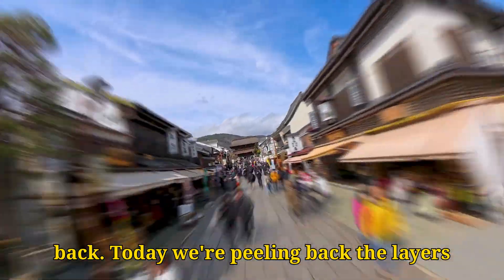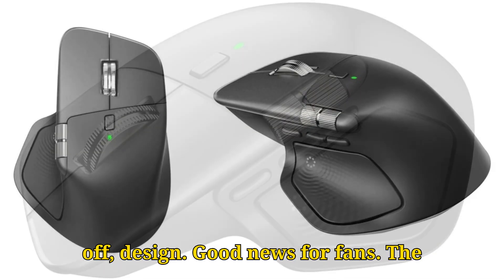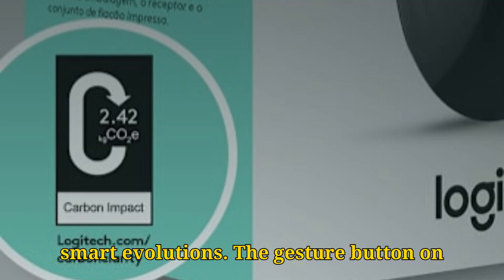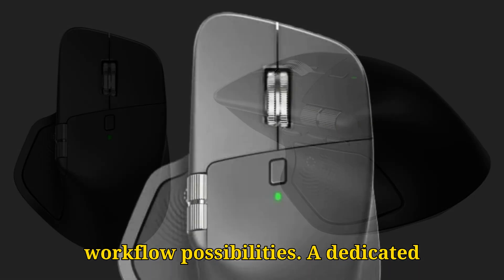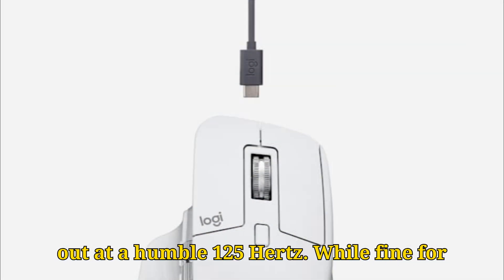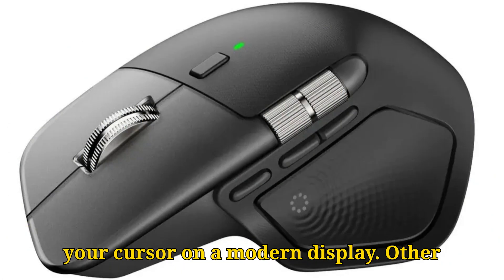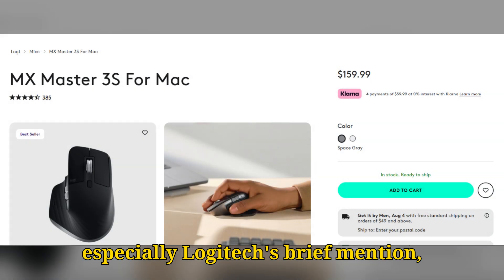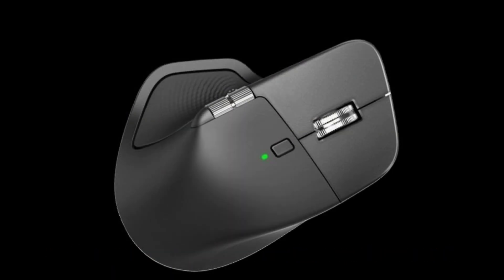MX Master 4 First Look: New Features, Design, and Big Questions!!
Are you ready for the next evolution in productivity mice? In this video, we dive deep into the Logitech MX Master 4, a long-awaited upgrade that’s already making waves across the tech world. After a blink-and-you’ll-miss-it leak on Logitech’s own website, the MX Master 4 is now all but confirmed — and we’re breaking down everything you need to know.

From the return of the signature sculpted grip to the new third thumb button, gesture enhancements, and customization features, this mouse could be a game-changer for power users. But will it finally address the polling rate issue that has held back its predecessors? And can it compete with other mice offering 1000 Hz or higher responsiveness in 2025?

We’ll also cover:

Expected release date and price

Design upgrades and material changes

The improved tactile gesture button

Workflow possibilities with 8 programmable buttons

What we still don’t know: sensor specs, weight, and polling rate potential

🔥 Whether you're a creative professional, multitasking wizard, or just someone who loves smooth scrolling and efficient setups, this video has the details you’ve been waiting for.